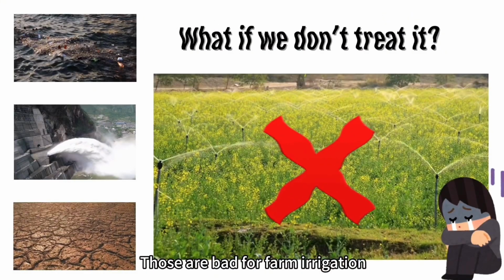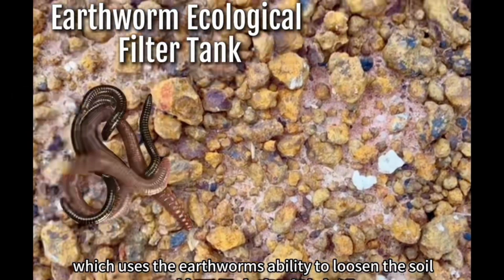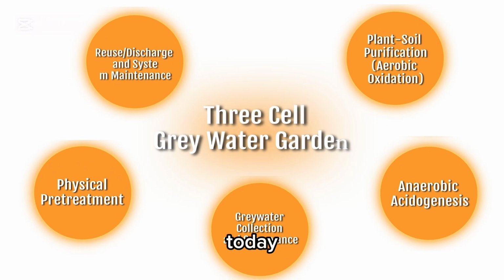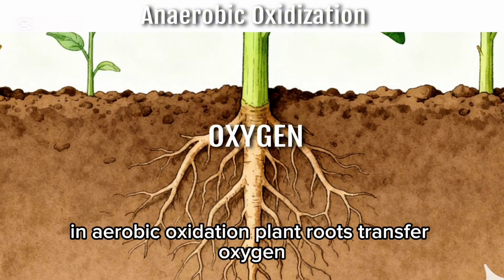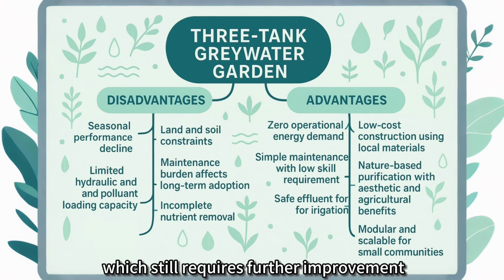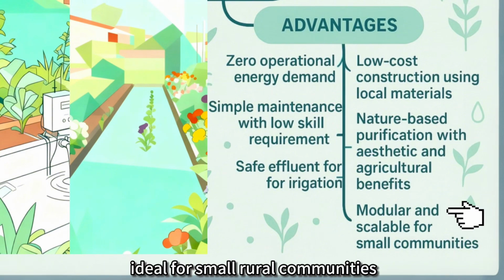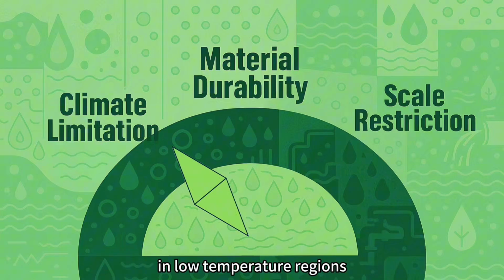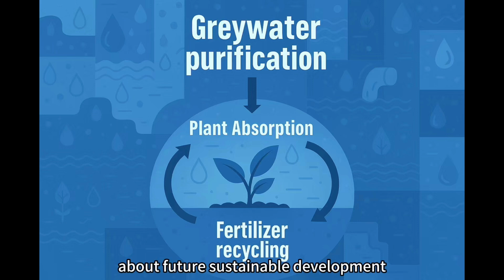2025年11月22日